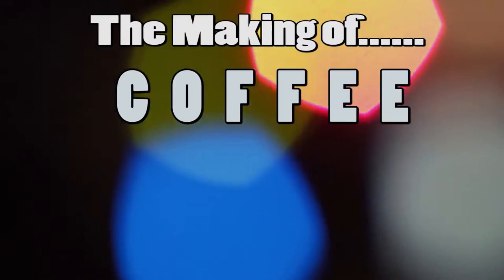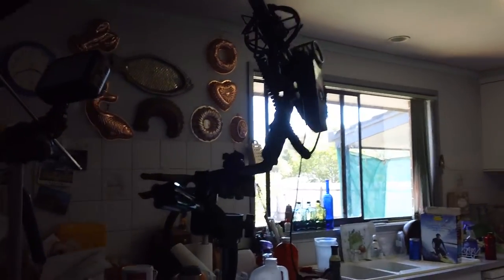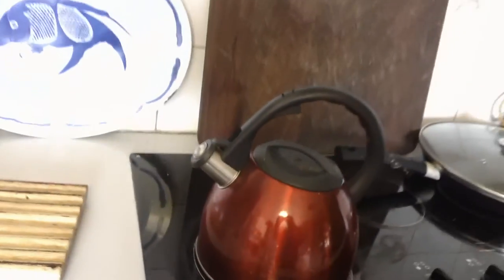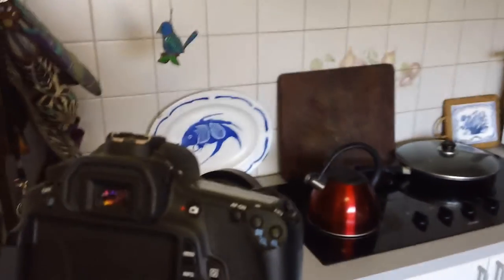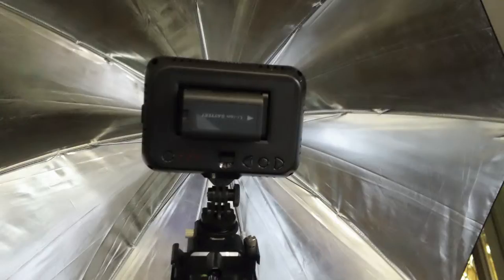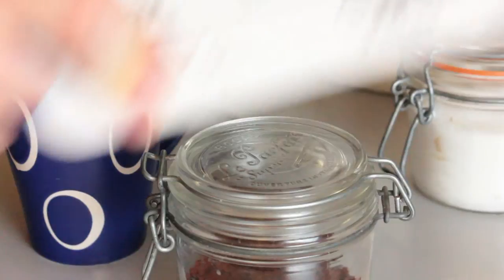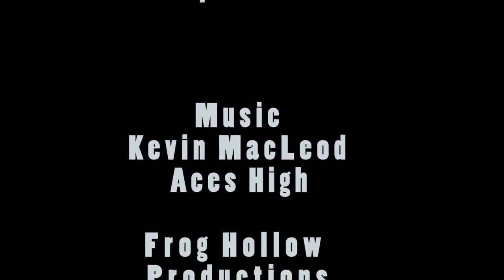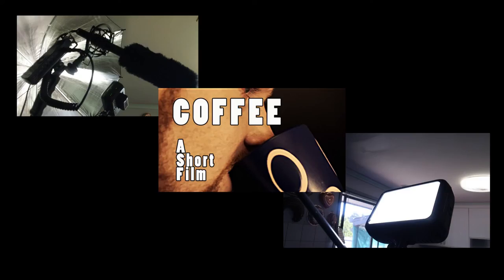The Making of "COFFEE"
Making of COFFEE is to show how I was set up and what I learned from doing this little exercise. I have learned heaps and next time I will improve. Lighting was a big issue and the story didn't really go anywhere. Next time better. Cheryl Cadzow.